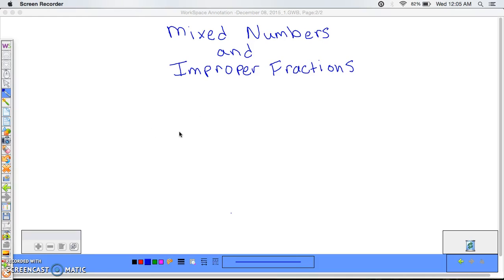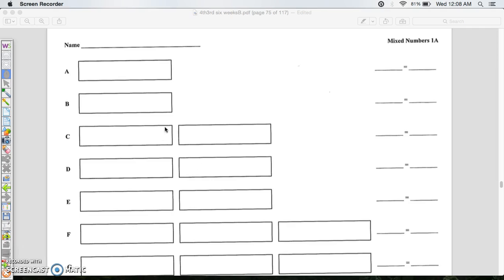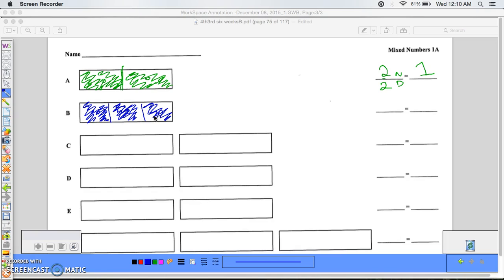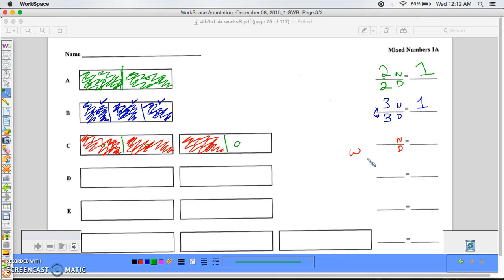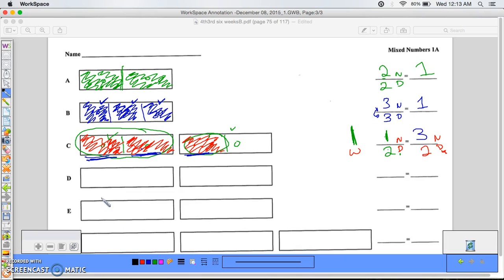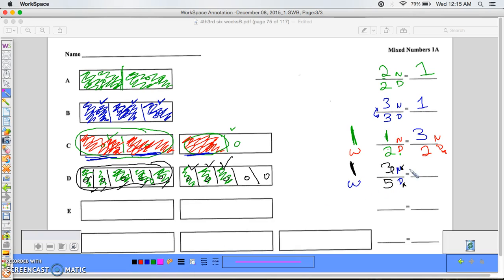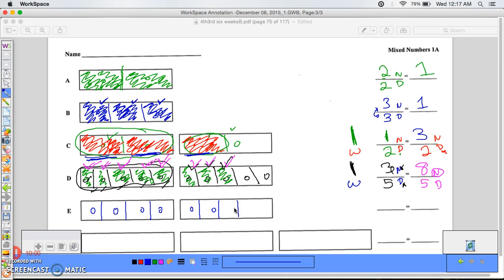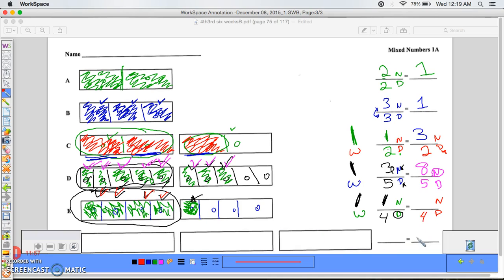Improper and Mixed Numbers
Basic of Improper Fractions and Mixed Numbers